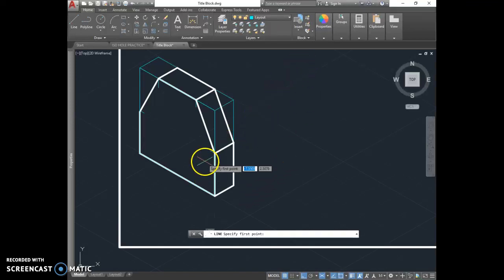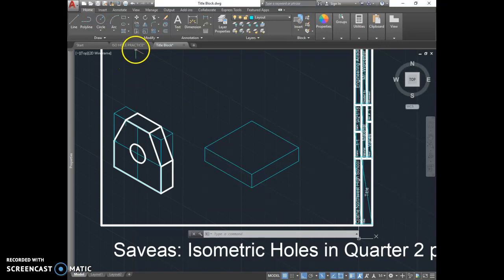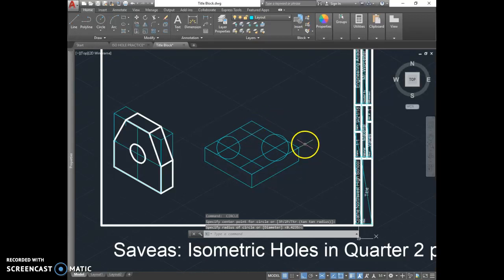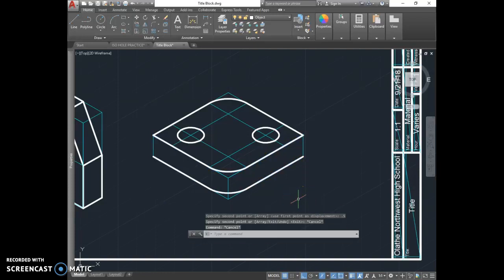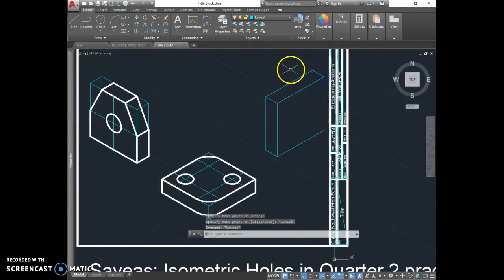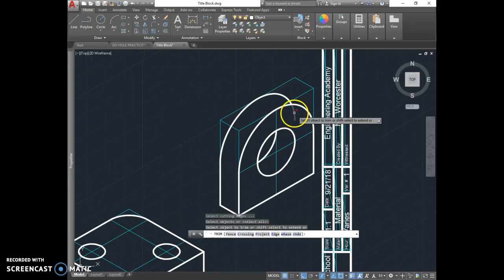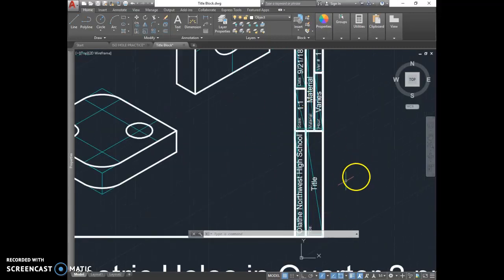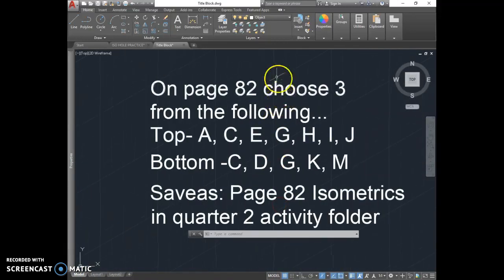Isometric holes Part 2